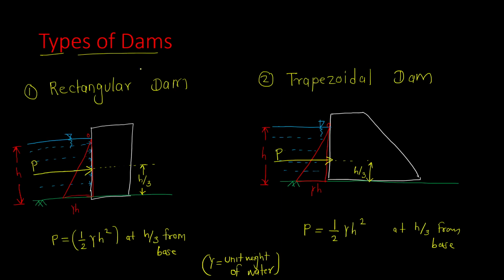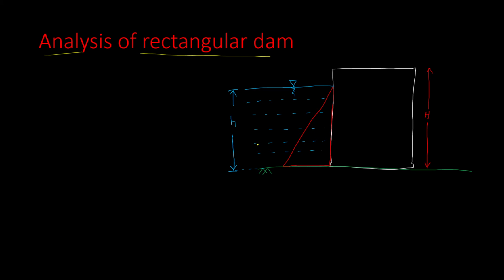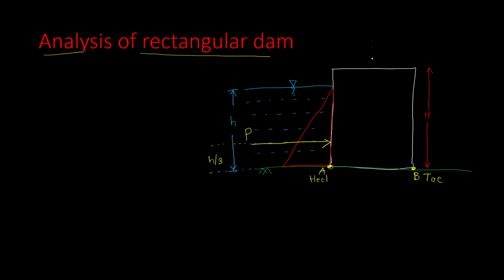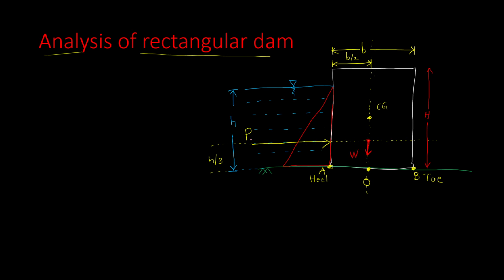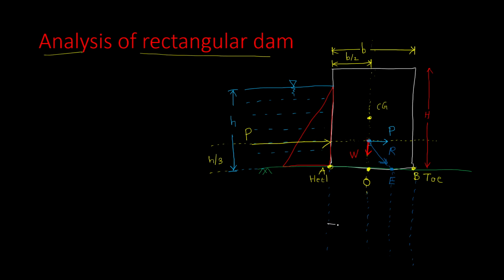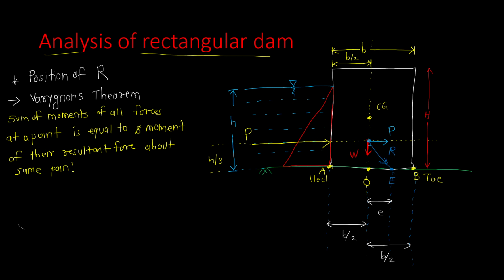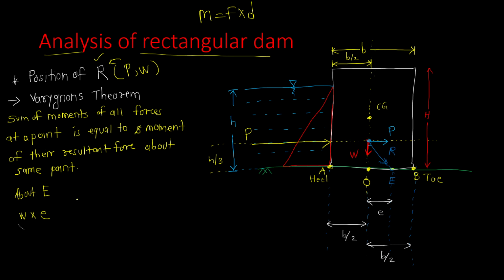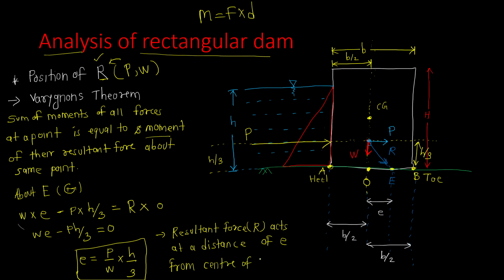Analysis of rectangular Dam Part 1